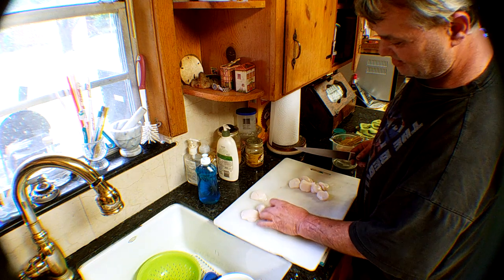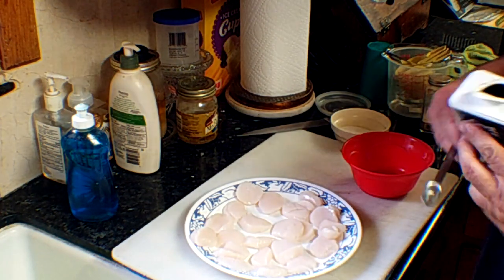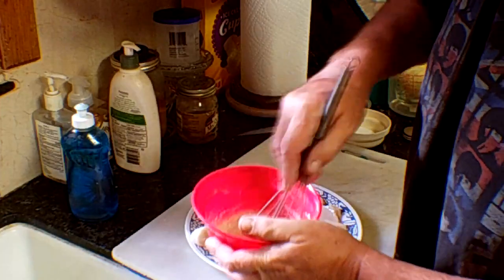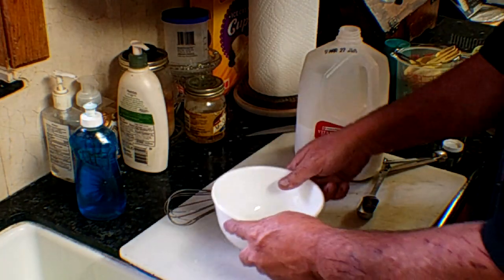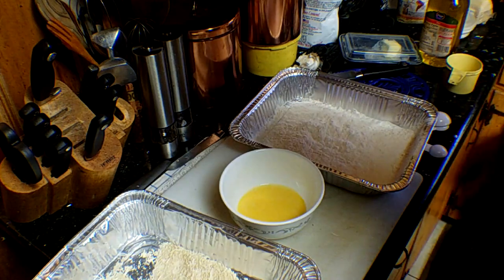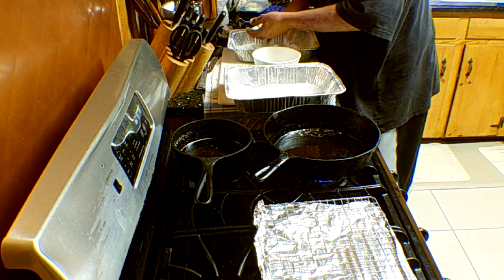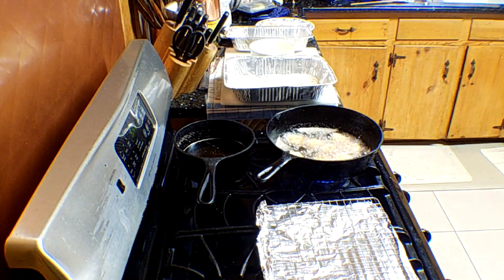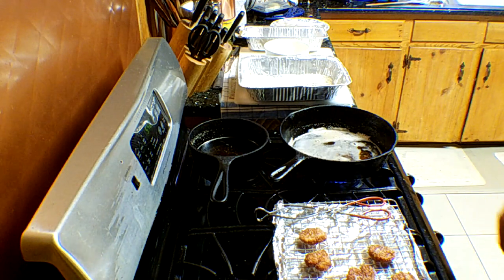Sea Scallops in Panko Bread crumbs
A nice simple way to fry Sea Scallops and it was delicious.